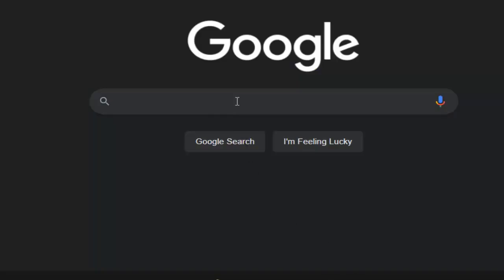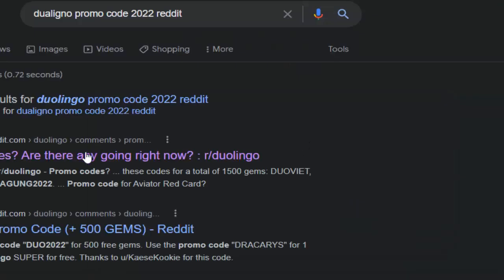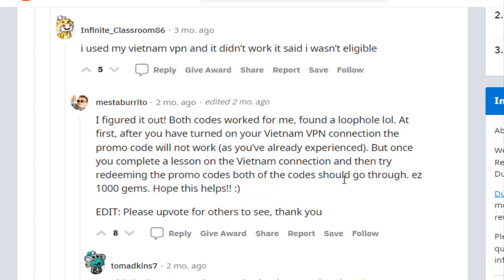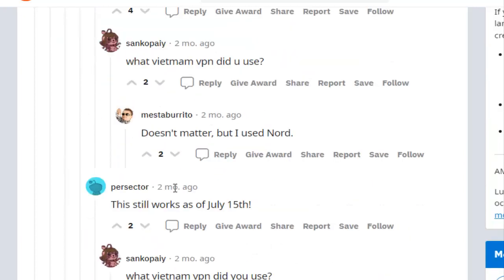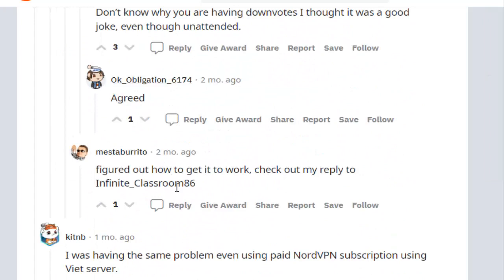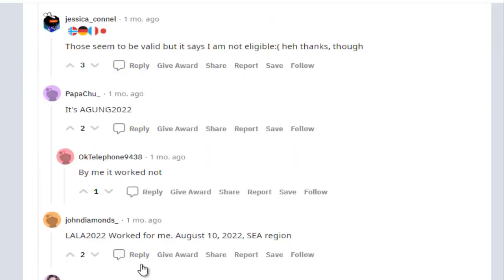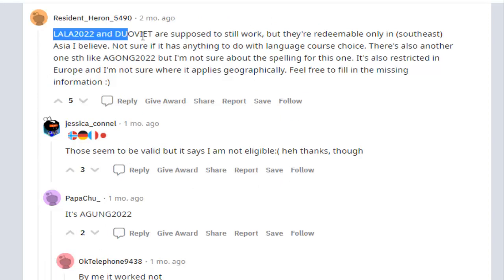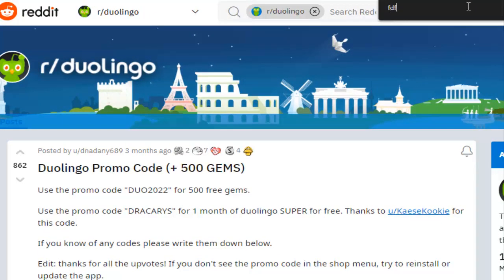Duolingo coupon code September 2022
In this tutorial, I will walk you through the entire process step by step so please follow along with me and watch this video till the end because you don't want to miss any part of this video on Duolingo coupon code September 2022 you can also have a great tutorial here on duolingo promo code,duolingo promo code 2022,duolingo discount code

Watch this video  until the end to learn what solutions I have found   for this question that I will  address in this video on  Duolingo coupon code this works awesome if you put in the work